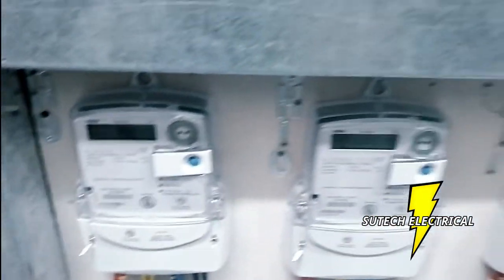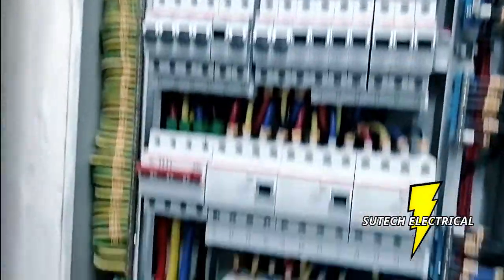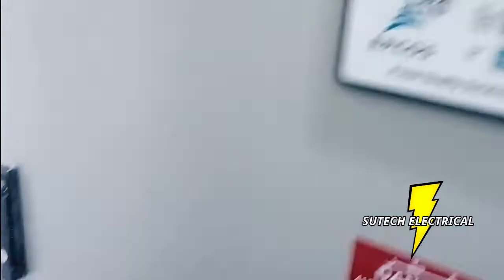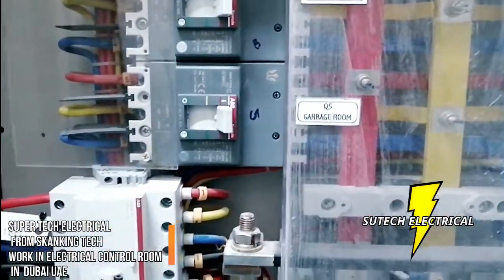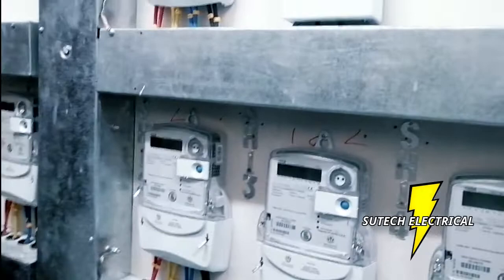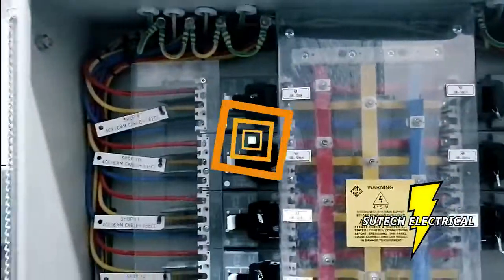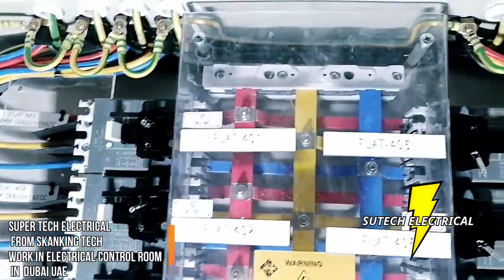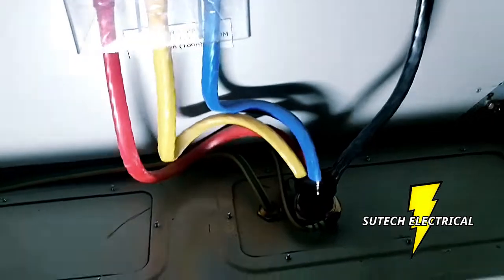Reviewing past work in Electrical control room in UAE Dubai By Super tech Electrical part 2 of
SUPER TECH ELECTRICAL
 SOLUTION TO ELECTIC POWER SYSTEM